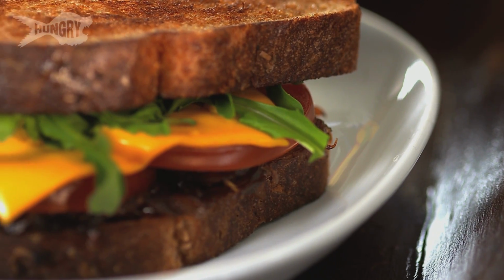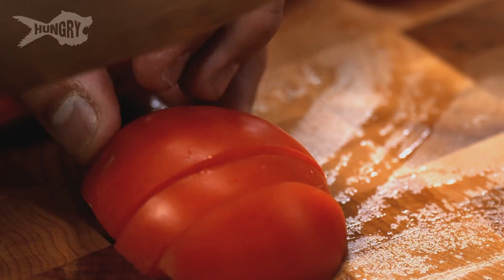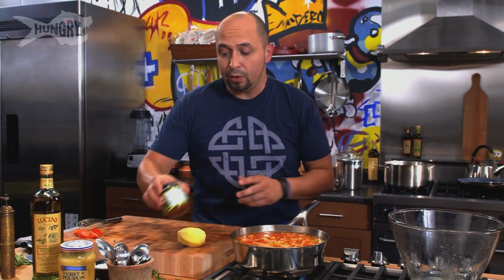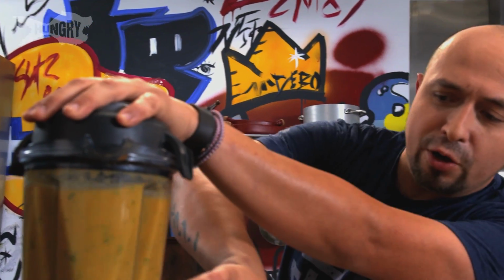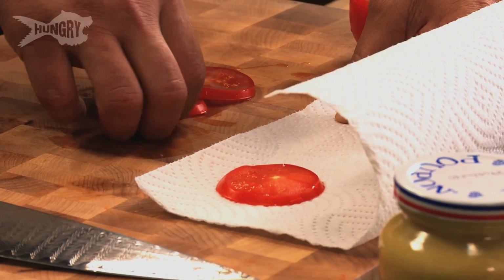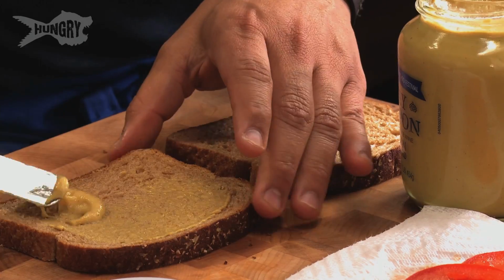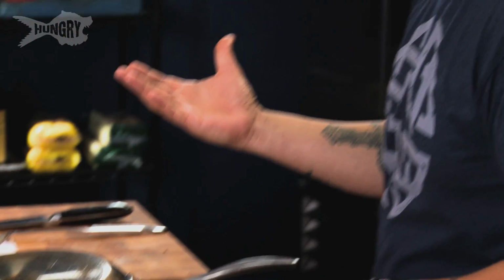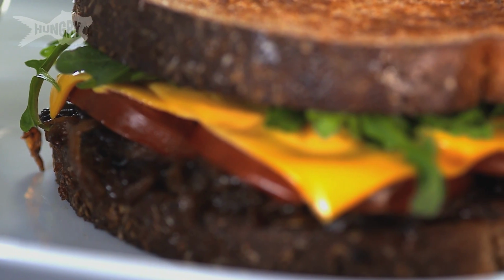Vegan Recipe: Grilled Cheese and Tomato Soup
Chef Roberto shows how to make the perfect grilled cheese and tomato soup for grownups - and it just happens to be vegan!

Grilled Cheese for Grown-Ups
It is well-decided among experts that the quality of a grilled cheese rests on the flavor of the cheese, and vegan cheese is a tricky matter. Some liquefy instead of melt and others don't melt at all. I know that some foodies are actually offended by the concept of vegan grilled cheese, but great improvements have been made. Daiya and Follow Your Heart cheese for example are really yummy and good melters. I'm sure there are other good brands out there I'm unaware of as well. Before I was vegan I lived by the motto "If it's good...It's good" and this sandwich is really good. I'm pretty sure that my former carnivorous self would enjoy this crispy treat even though the cheese is vegan.
 Like most vegan dishes, the grilled cheese is a sum of its parts. I'm totally happy with a Salad, Tomato soup, and this grilled cheese sandwich for dinner and I bet you will be too.

2 tsp. (divided) softened vegan butter (I prefer earth balance)
4 slices of organic whole wheat bread
dijon mustard as needed
¼ sweet vidalia onion or red onion jam as needed
1 Roma tomato sliced thin and patted dry with paper towels
sliced vegan cheddar cheese as needed (I prefer follow your Heart Brand)
8 oz. baby arugula
Lay out the 4 bread slices and smear 2 of them with ½ tsp each of butter.
On each bare bread slice:
Smear Dijon mustard and Onion Jam or scatter a layer of Vidalia onion.
Place 3 slices of tomato over the onions.
Place sliced cheese on top of tomatoes and mound the arugula over the cheese.
Place the buttered bread slices (butter side up) on top of the sandwiches.
Heat a large non-stick pan with a lid over medium-low heat.
(If you don't have a lid that fits, use an extra large lid or a sheet tray.)
Add the remaining teaspoon of butter to the pan and swirl it around until melted.
Using a spatula, place the sandwiches butter side up in the pan and cover.
After about 4 minutes, gently pull up a corner of the sandwich to check the bottom bread for browning.
When the bottom slice is golden brown, flip the sandwich and cover the pan. Cook for an additional 4 minutes or more.
The sandwich is perfect when the cheese is melted and both sides are GB&D (Golden-Brown & Delicious)
Allow the sandwich to cool slightly before slicing corner to corner.
Makes 2 sandwiches

Tomato Soup
Few things are more comforting than some crusty French bread and a bowl of tomato soup. Here, puréed potato provides a smooth creamy texture to the soup usually delivered by copious amounts of heavy cream.

1 medium white onion, chopped
2 tsp. extra virgin olive oil
4 large vine-ripened tomatoes, chopped
2 large crushed garlic cloves
1 large yukon or yellow potato, peeled and quartered
6 cups Better than Bouillon "No Chicken" Chicken Broth or vegetable broth
10 fresh basil leaves chopped
kosher salt and fresh ground black pepper to taste

Heat a medium sized saucepan over high heat.
Add the Olive Oil and wait until it shimmers then add the chopped onions and stir with a wooden spoon until the onions are slightly brown. (About 8 minutes.)
Add the chopped tomatoes and crushed garlic and stir for about 5 minutes more.
Add the potato and broth and simmer until the potato is soft. (About 10 minutes.)
Carefully place the soup in a blender and add the chopped basil.
Puree the soup until it is smooth and creamy.
Return the soup to the pot if necessary and season to taste with salt and fresh ground black pepper. Serves 6.

Red Onion Jam
This jam is so good you'll be looking for things to put it in. It is great tossed in a salad, on a pizza, in a grilled veggie sandwich, or over some toasted French bread.
1 Tbsp. high heat oil like safflower or grape seed oil
2 large red onions sliced very thin (If you are not good at slicing things thin yet, try your best and aim for uniformity.)
½ tsp. kosher salt
1 tsp. fresh ground black pepper
1 Tbsp. minced fresh rosemary
2 Tbsp. balsamic vinegar
2 Tbsp. agave syrup

Heat a large non-stick sauté pan over high heat.
When the pan is hot add the oil and wait for it to shimmer.
Carefully add the onions, salt, pepper, and rosemary and stir for 2 minutes.
Reduce the heat to medium and cook for 15-20 minutes stirring frequently to caramelize the onions evenly.
*Stir in the balsamic vinegar and agave syrup and remove the pan from the heat.
Allow the onions to cool.
Place the onions in a glass container with a fitted lid and refrigerate.
Jam is good for 2 weeks refrigerated.
Makes: 1 Cup+